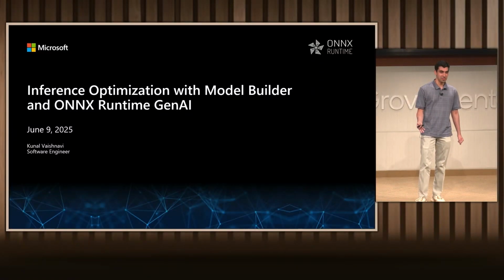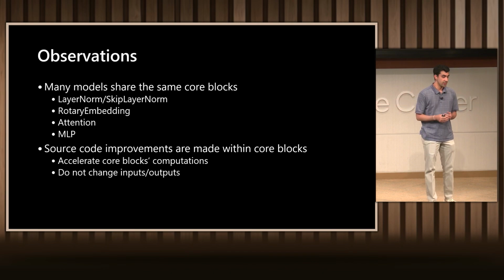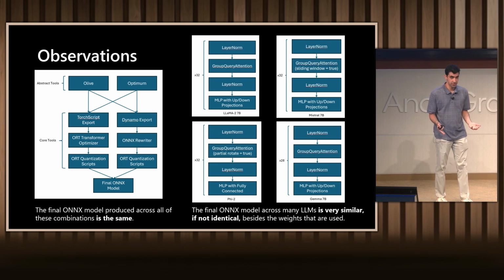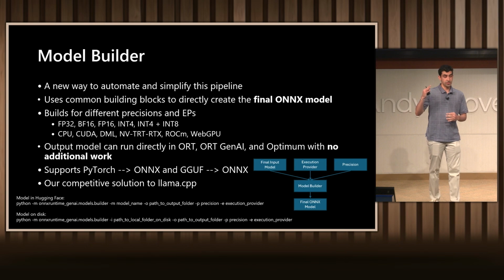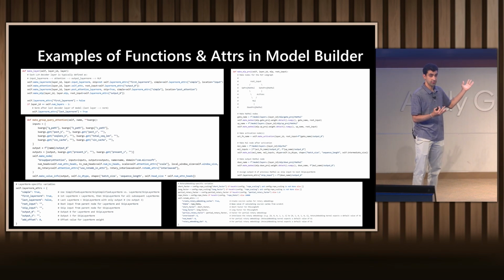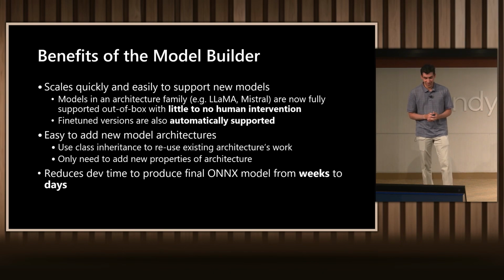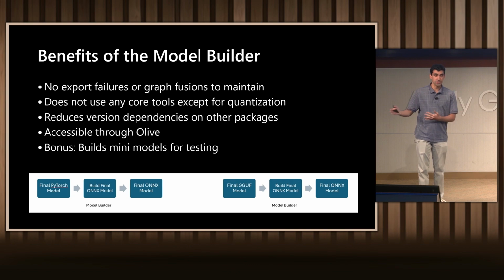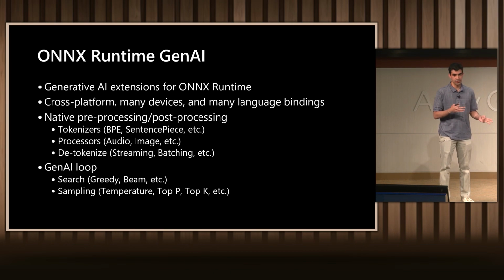2025 ONNX Annual Meetup - Model Builder and ONNX Runtime GenAI (MSFT)